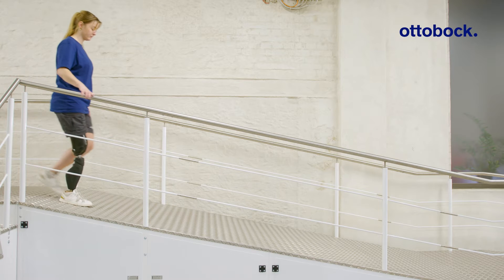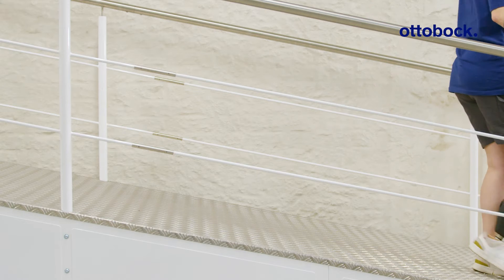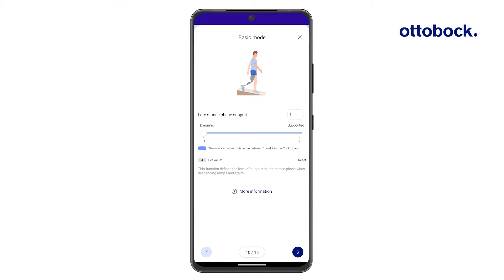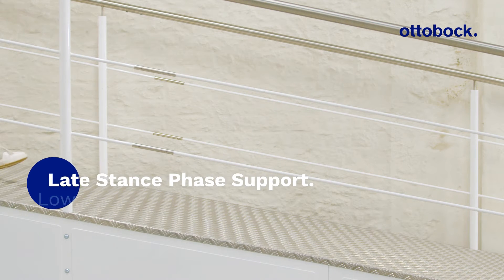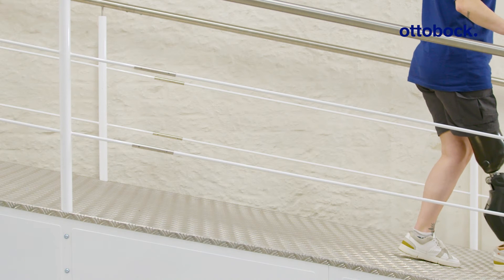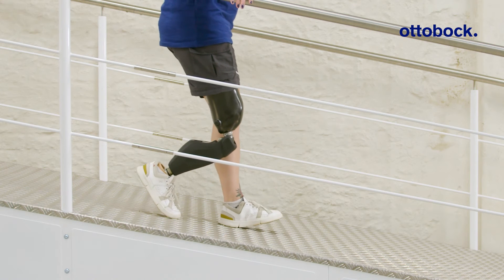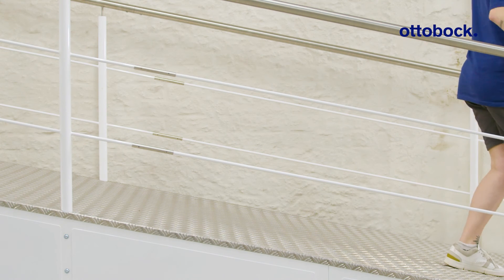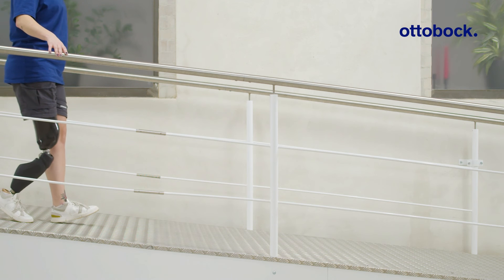Genium X4. Late stance phase support. | Ottobock Professionals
Late stance phase support improves safety and comfort when walking down stairs and slopes. In this tutorial, you will learn how this functions works and how to adjust it based on the user's needs.